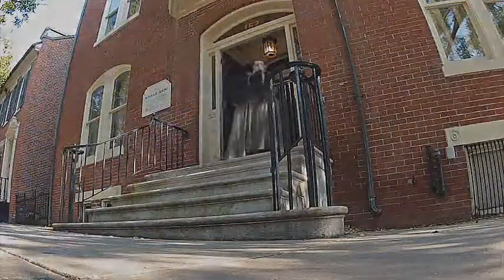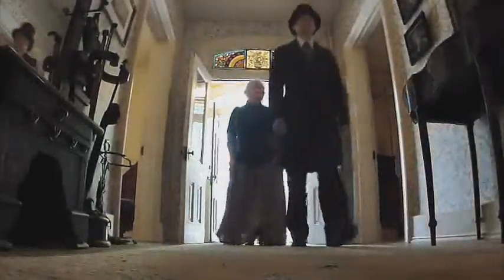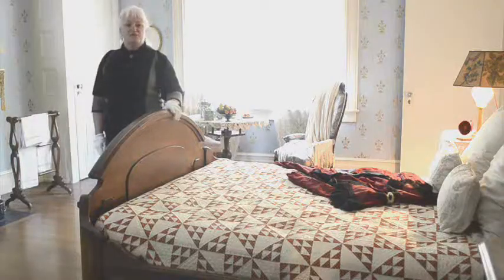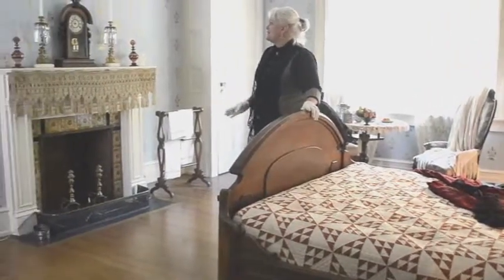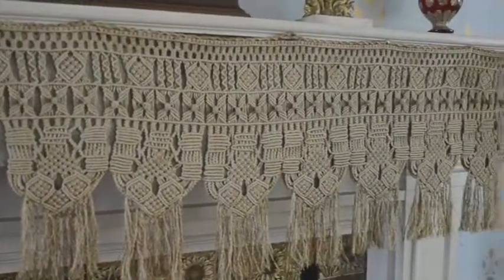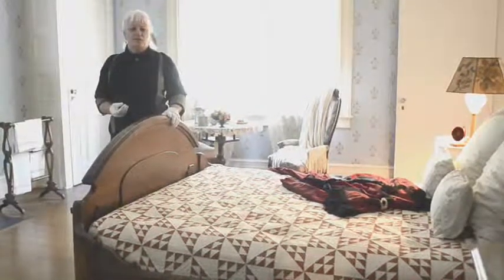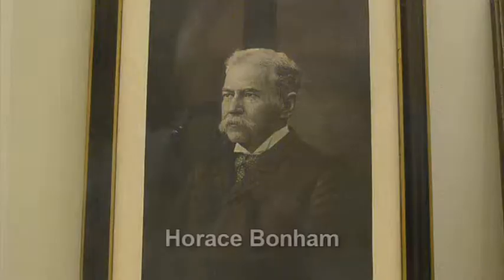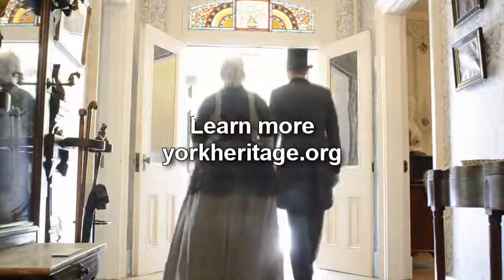The Bonham House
Stepping back in time the York County Heritage Trust shows the home that Elizabeth Bonham and her family lived in for over 100 years.